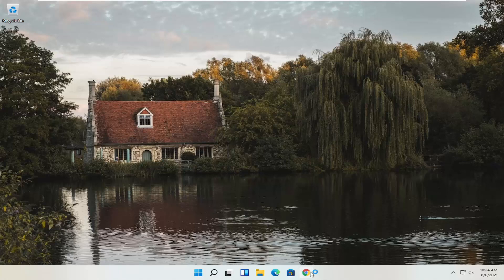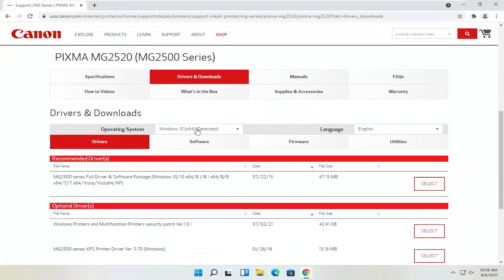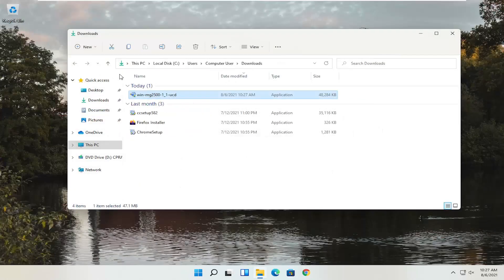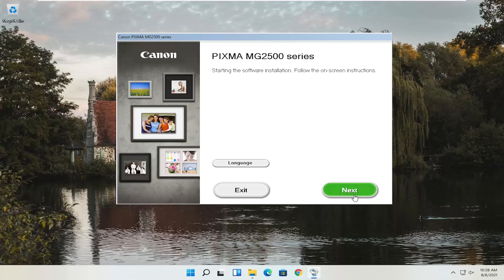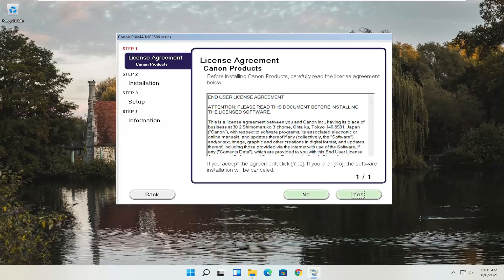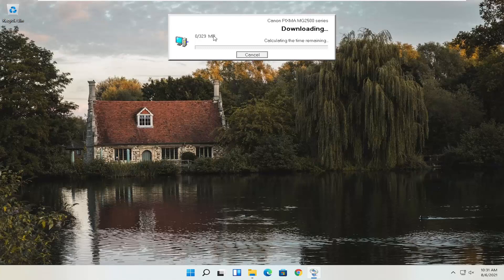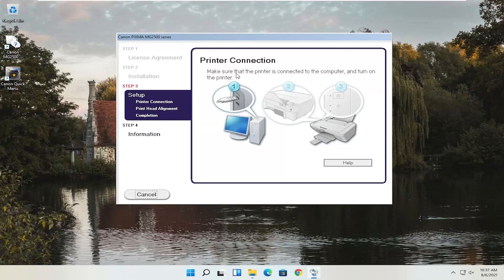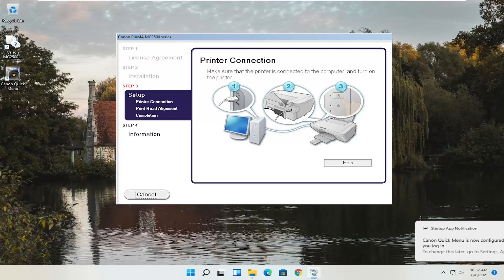How to Download and Install Install Canon G3411 Printer